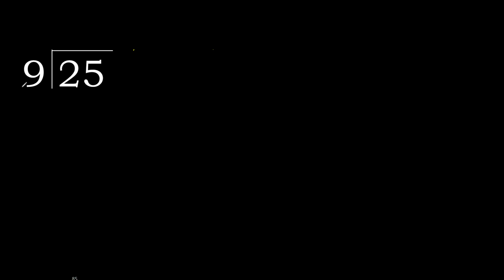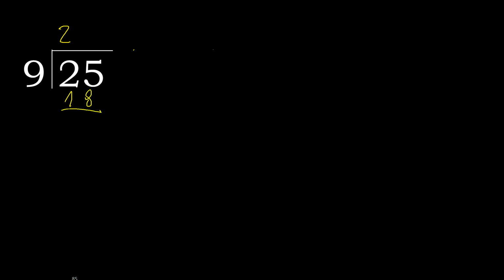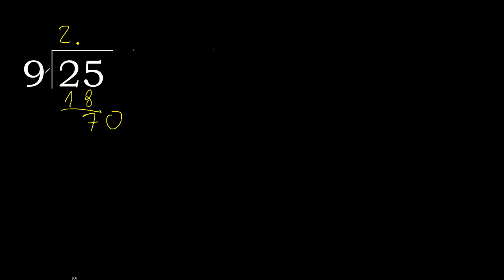Divide 25 by 9 , decimal result . Division with 1 Digit Divisors . How to do